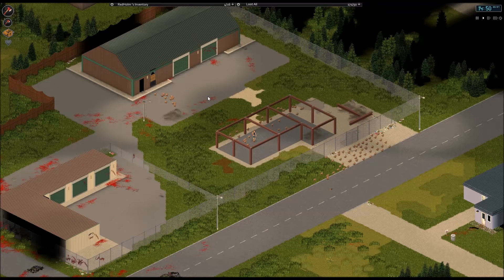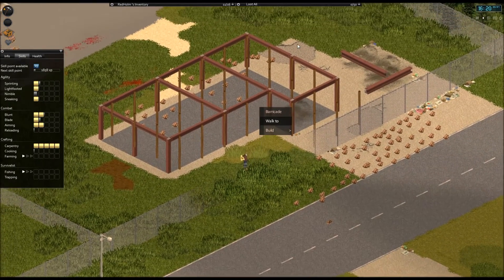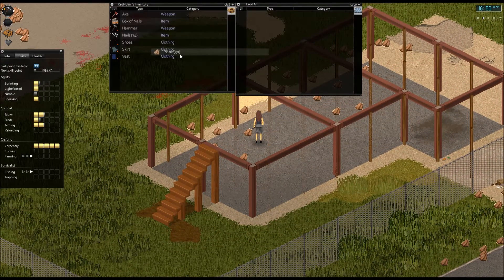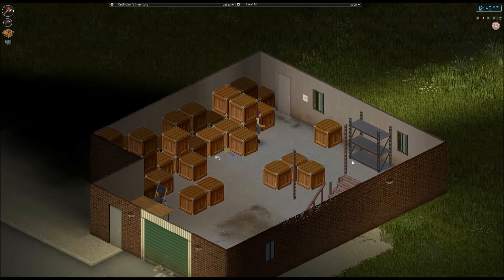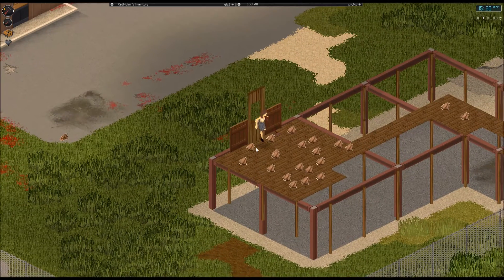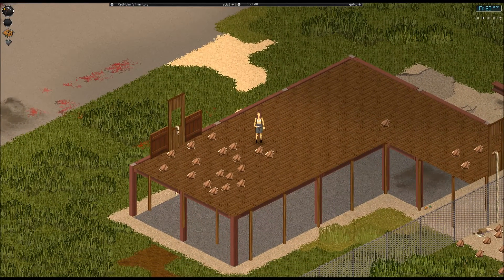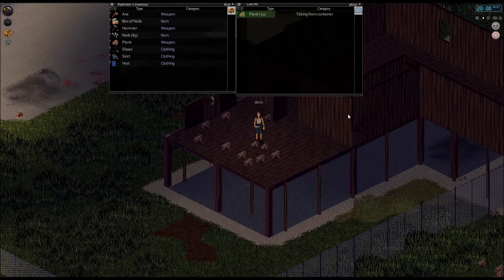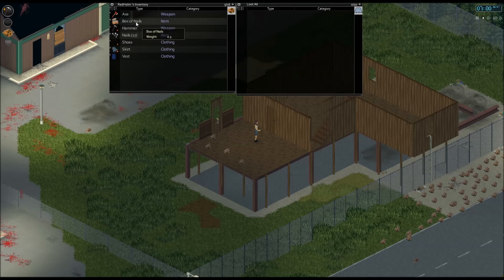Project Zomboid. Building of the Fort (L4P4)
Want to find more fans of Project Zomboid? why not join us over at Reddit.com/r/projectzomboid . Hope to see you there :)

Project Zomboid is owned by Indie Stone.

Don't forget to rate and comment.
Any Criticism/Feedback you guys have would be appreciated.